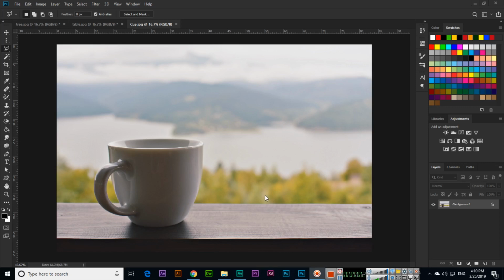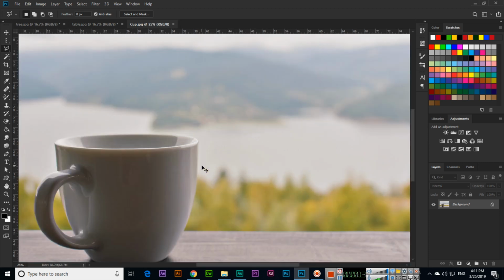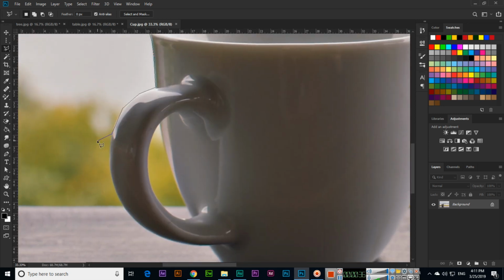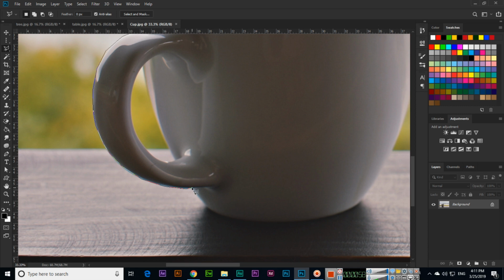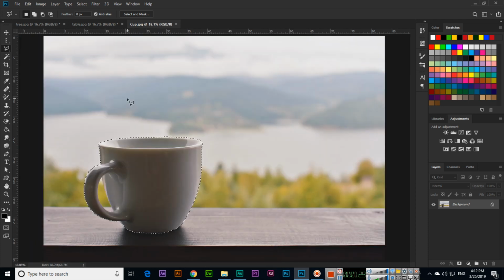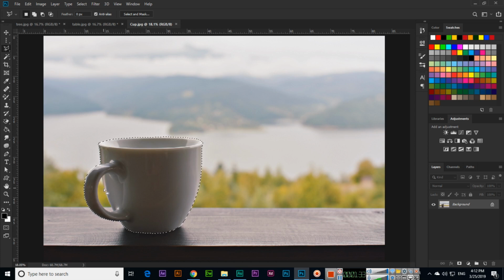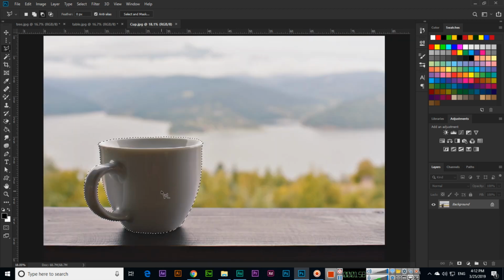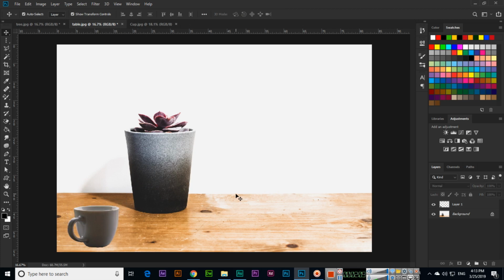Polygonal Lasso Tool - Adobe Photoshop CC 2019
In this video, you can learn how to use the polygonal lasso tool in adobe photoshop cc 2019. Learn how to make a selection of any object in your image using the polygonal lasso tool in Photoshop.